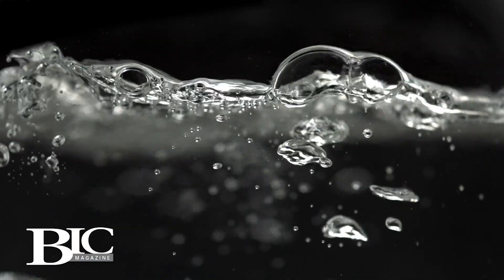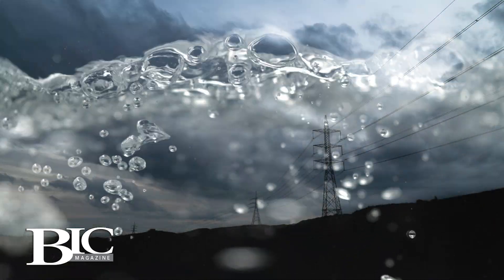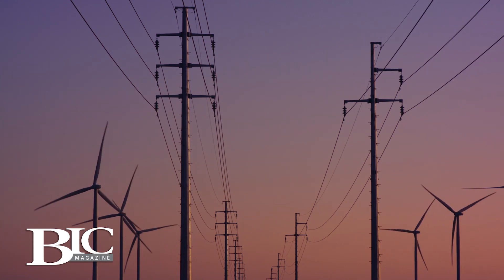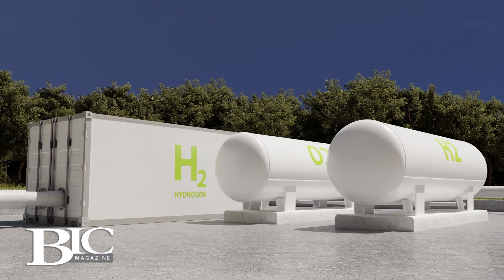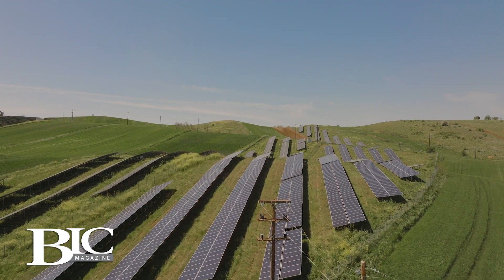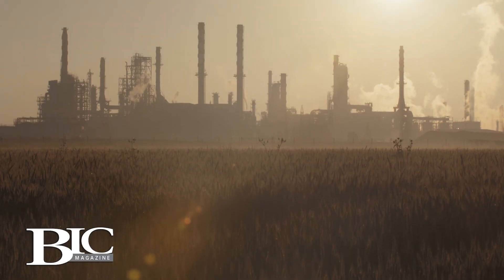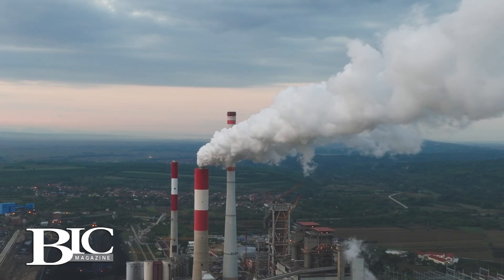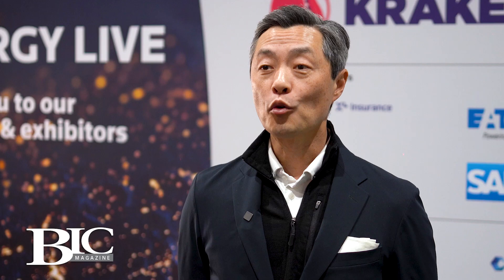Modern Hydrogen: Decarbonizing natural gas with methane pyrolysis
The energy transition is here, and we don’t have time to waste.

Mike Jung of Modern Hydrogen explains how distributed methane pyrolysis is redefining clean hydrogen production. Unlike traditional approaches, this decentralized solution splits natural gas into hydrogen and solid carbon, making it 8x more efficient than electrolysis while offering a scalable path to decarbonization.

This breakthrough allows the industry to unlock the full potential of natural gas, leveraging it as a bridge to a cleaner future. By focusing on distributed systems, Modern Hydrogen empowers industries to integrate clean energy into existing infrastructure without overhauling assets—making the energy transition more practical and accessible.

📰 For more news on the renewable energy industry, manufacturing industry, oil and gas industry and more,